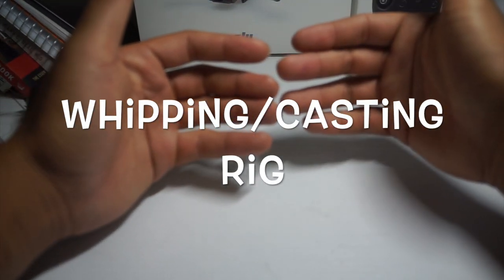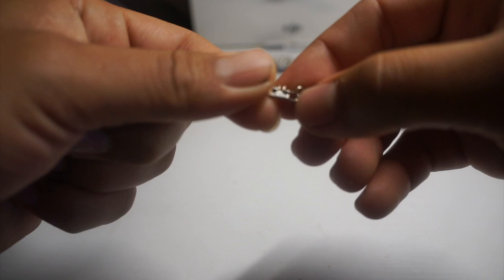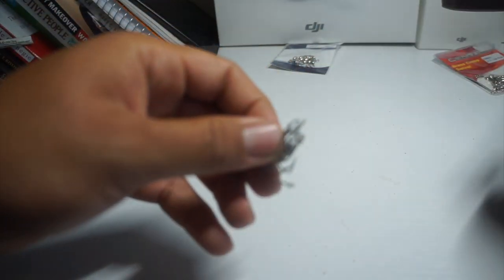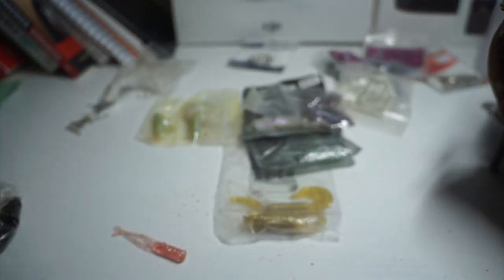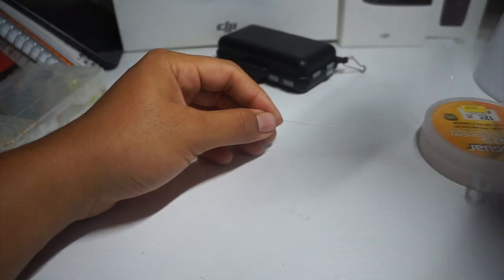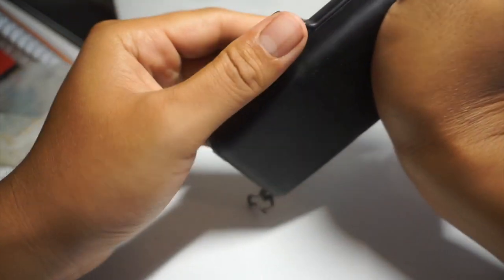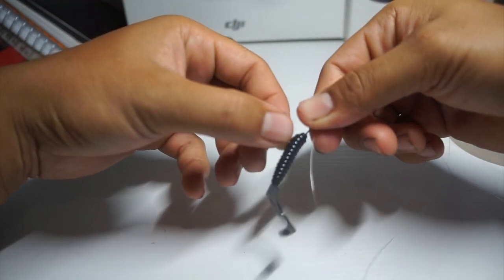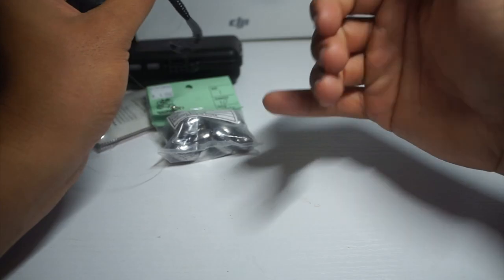How To Set-Up Hawaii's Favorite Fishing Rig! (Whipping/Casting)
Whipping Hawaii is the most popular way of fishing here in the 808 state! Today we are learning how to tie a whipping rig, so that you can try it out yourself!

Link to Scuba Chris's awesome video!

Link to Campania Lures website! Go check them out!